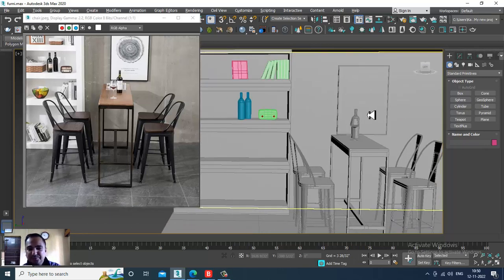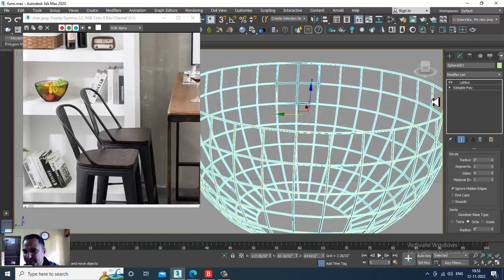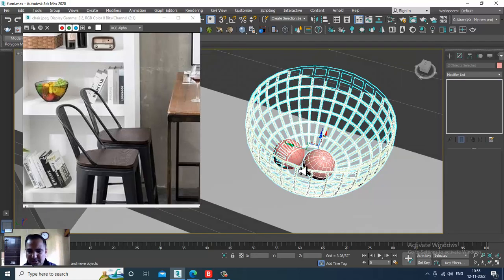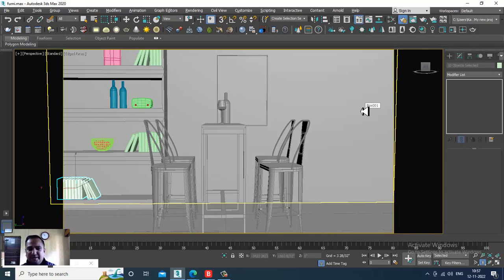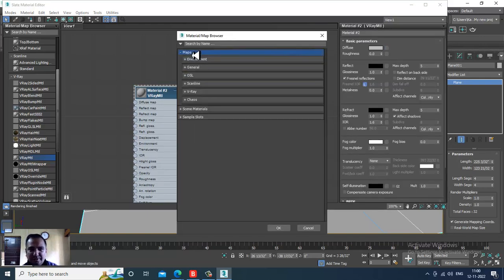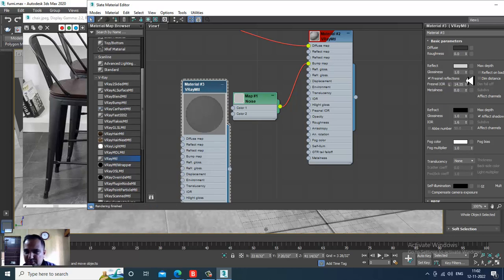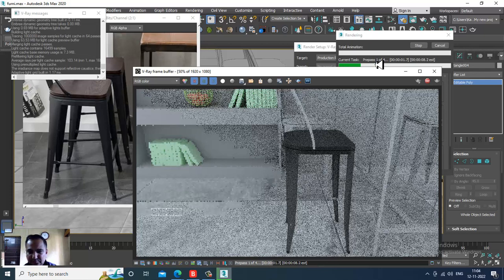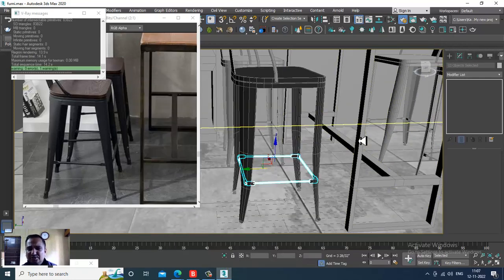3DsMax Tutorials,Tutorial on 3D Modeling & Texturing a Stylish Furniture from Scratch in 3dsmax (P4)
Tutorial on 3D Modeling & Texturing a Stylish Furniture in 3dsmax (Part 4)

Modeling Assets
Modeling using Poly & Spline Modeling
Assigning Textures